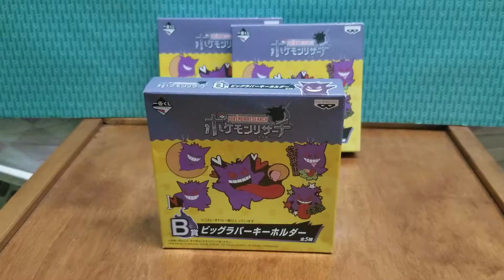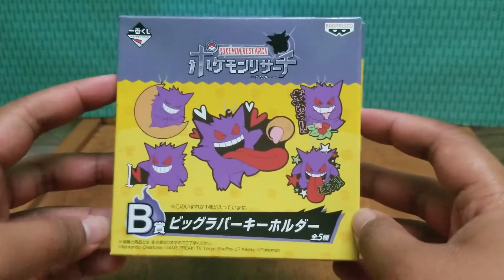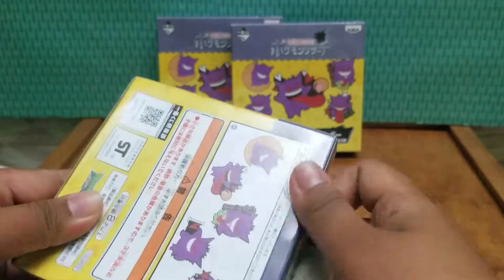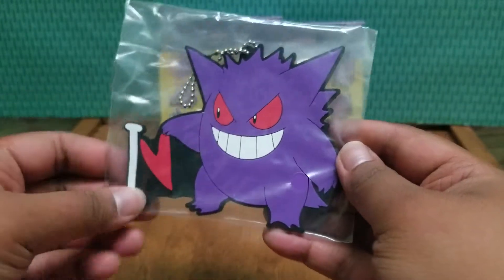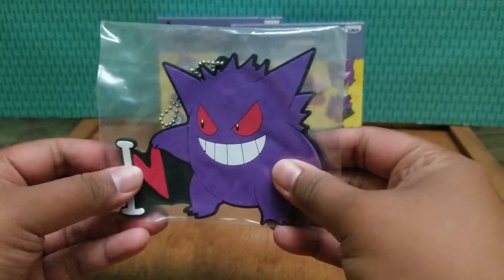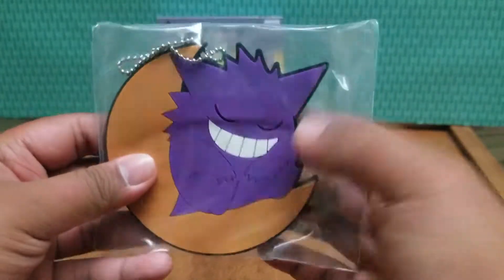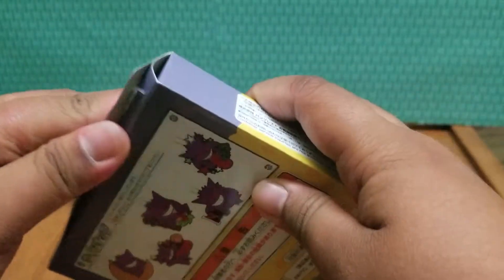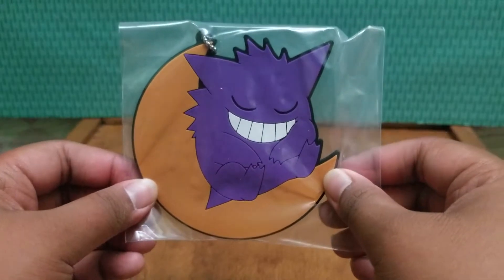Japanese Kuji - Gengar Pokemon Lottery Prizes from Japan Mystery Keychain Unboxing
Hey everyone!

This is a quick video of my unboxing of 3/4 mystery keychains I bought through Instagram.

Kuji is basically the Japanese version of a lottery where you get to pay for tickets that are linked to different prizes ranging from plushies and figurines to keychains and bowls!